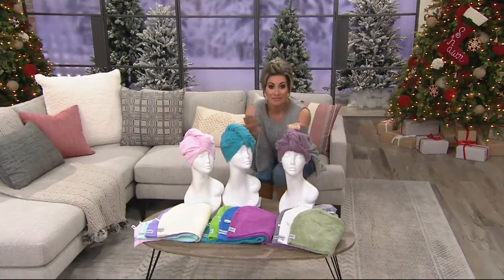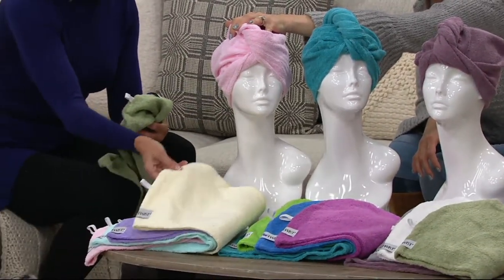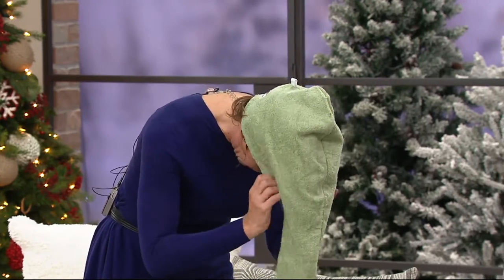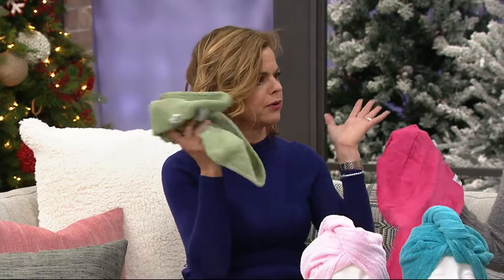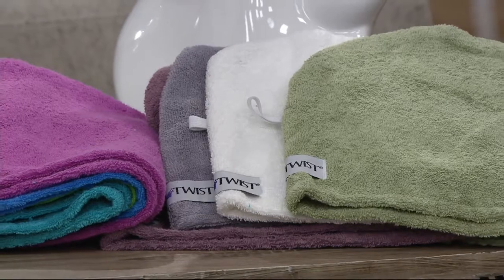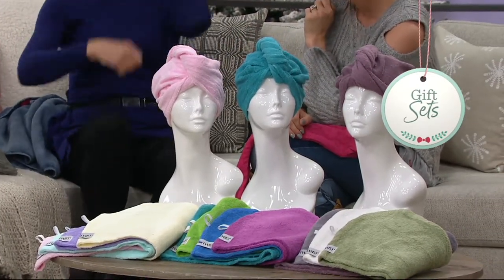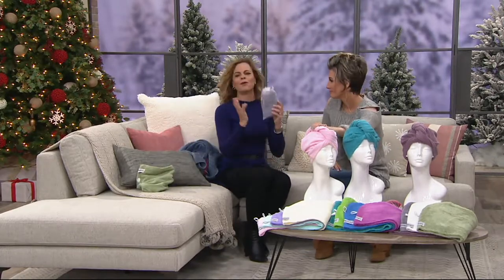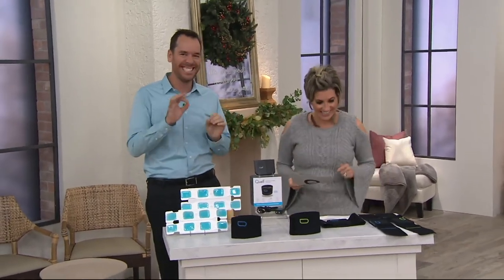Set of 4 Solid Color 100% Cotton Turbie Twist Hair Towels on QVC